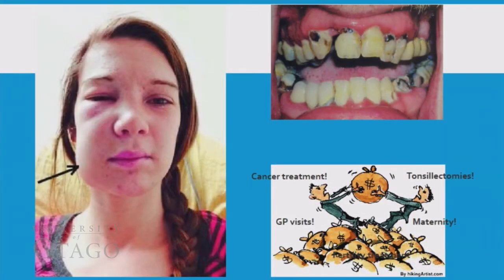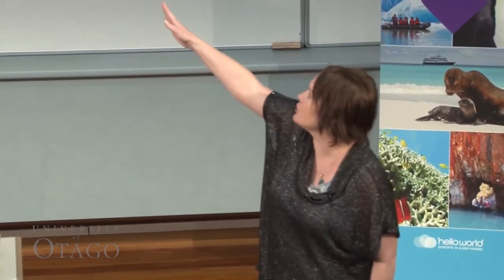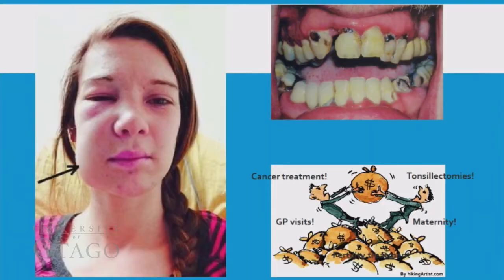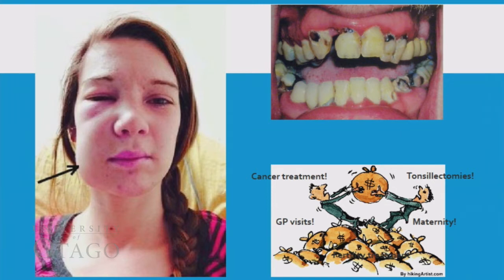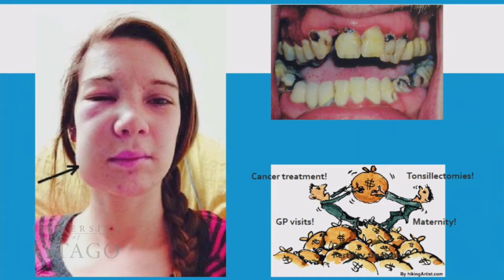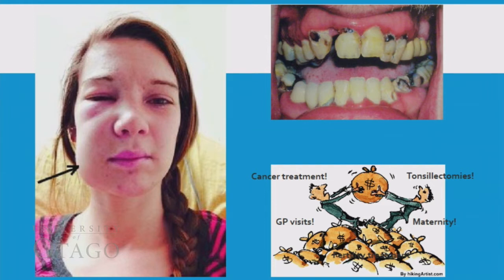Deanna Beckett 3 Minute Thesis - Oral Health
University of Otago Masters student Deanna Beckett's three-minute thesis about incorporating economic evaluation into oral health related quality of life measure for children.